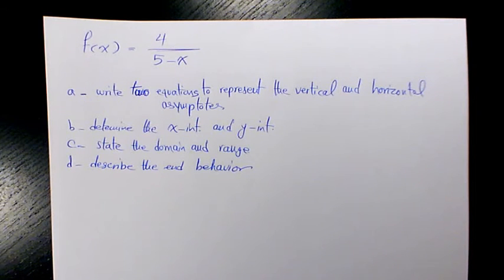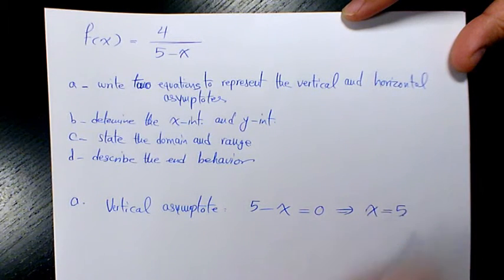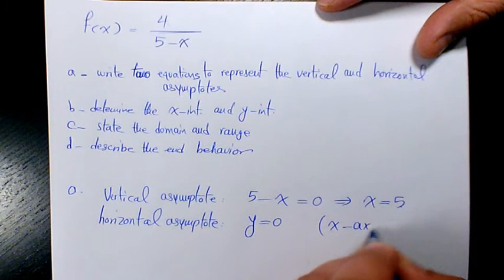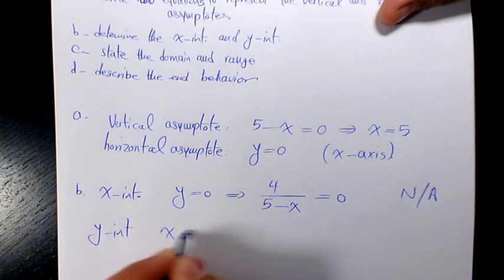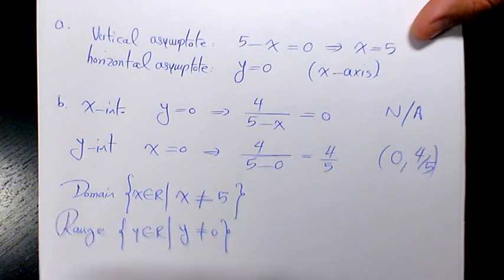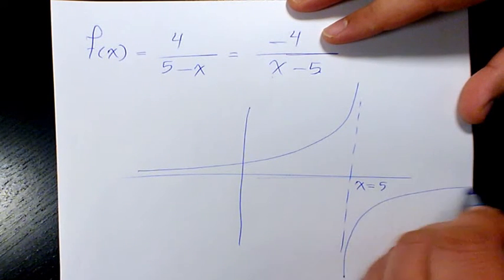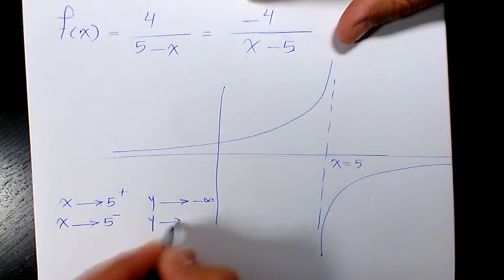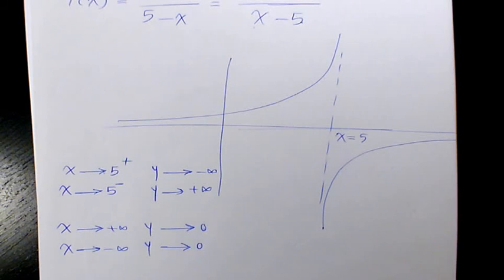Function 4/(5-x) , Characteristics of Reciprocal Function